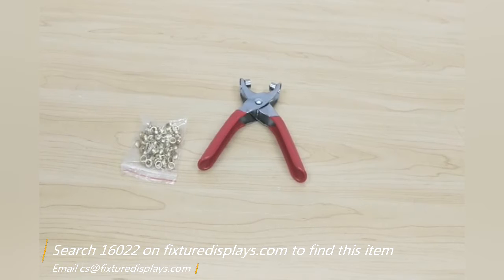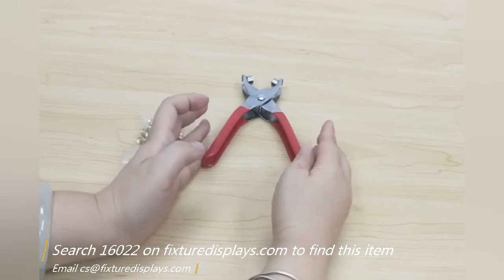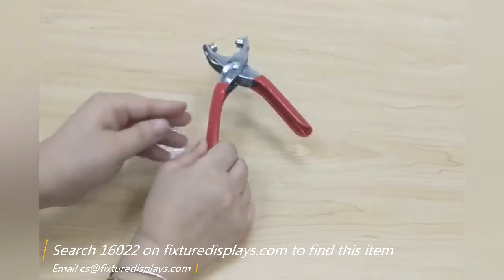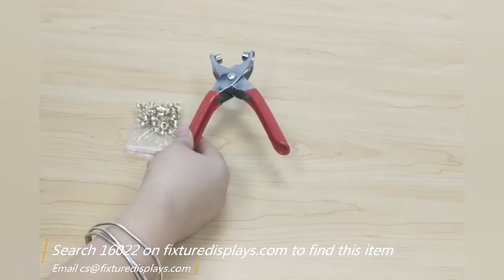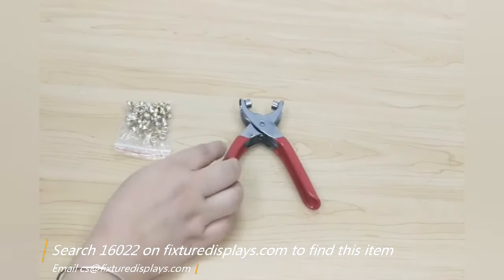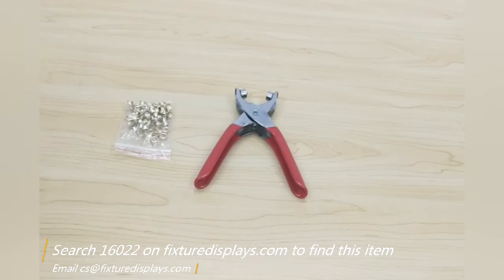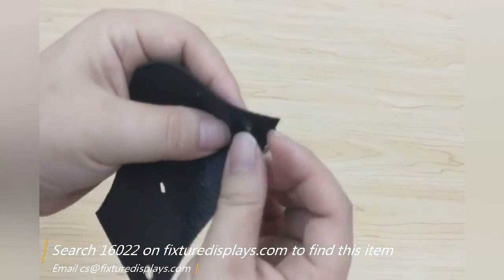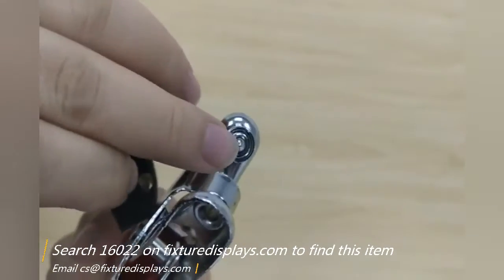16022 grommet tool crimp with 4 5 mm grammets fixturedisplays INSTRUCTIONS